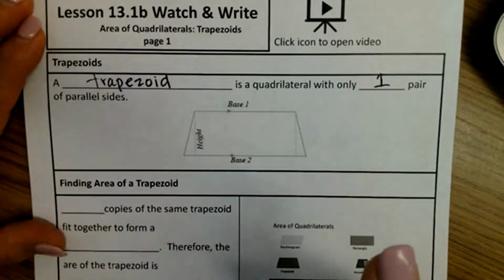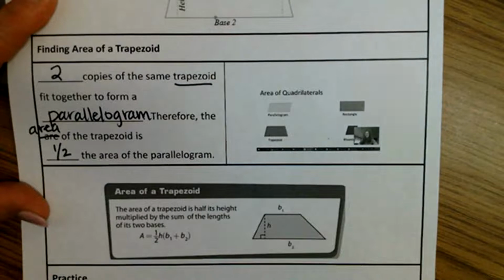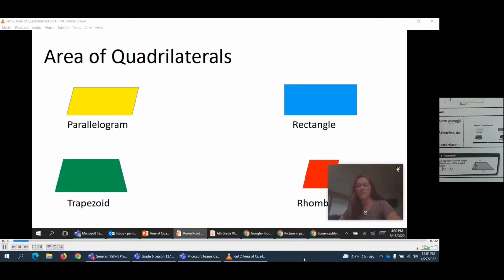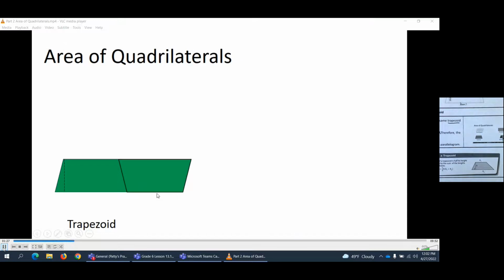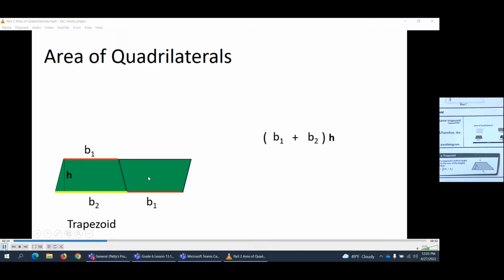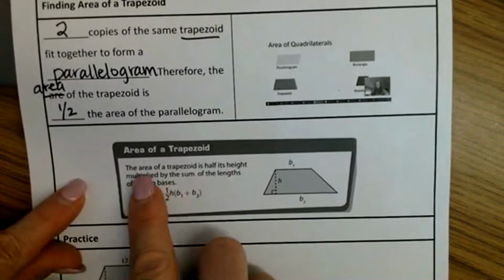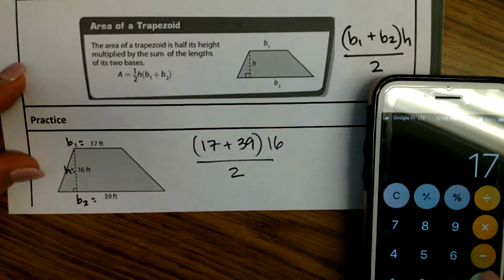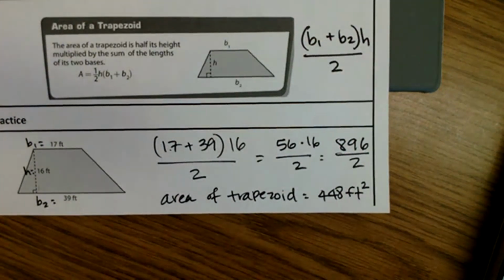Grade 6 Lesson 13.1b